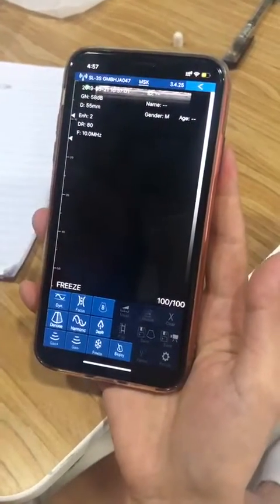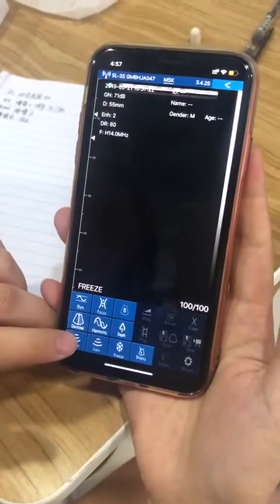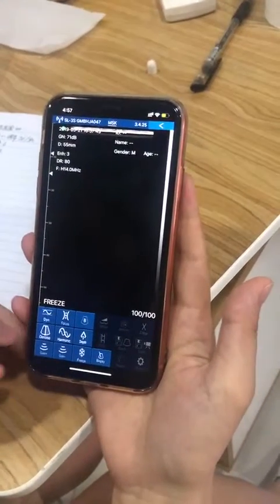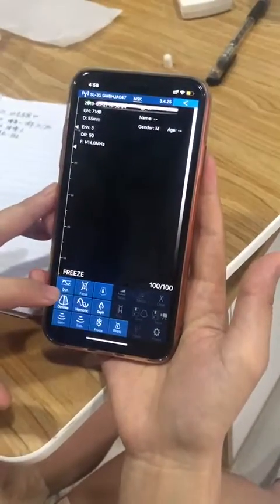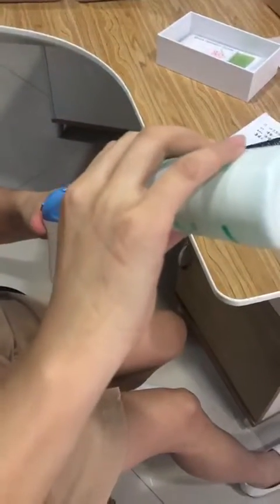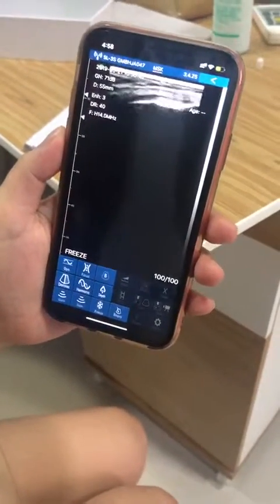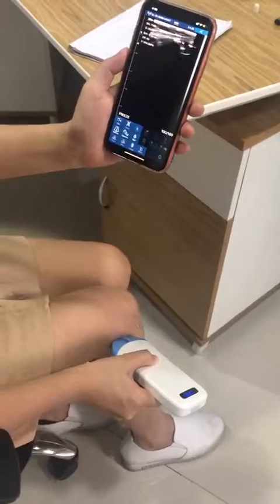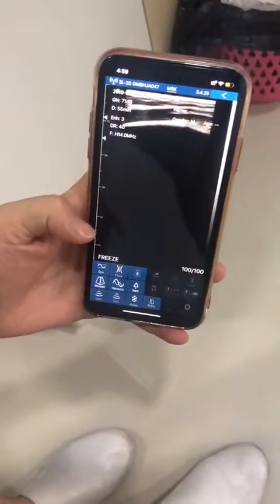B23DE 14Mhz scanning video for knee,ankle, tendons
OneTech 14Mhz wireless MSK probe(BW or Color doppler)